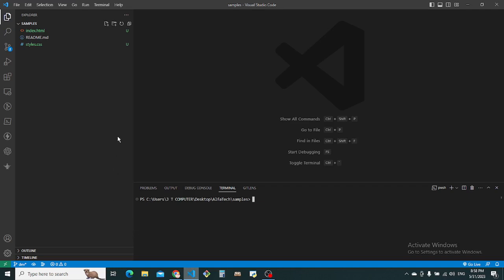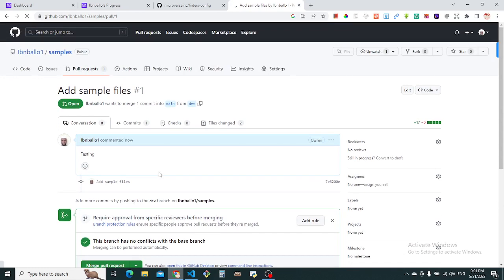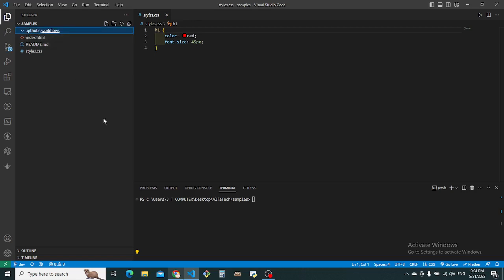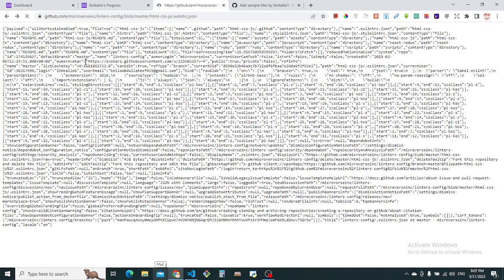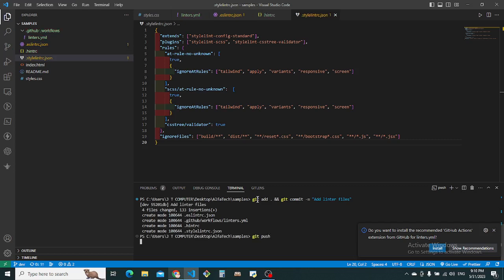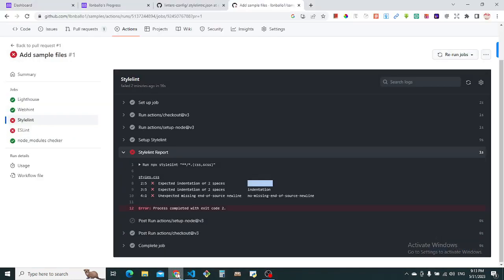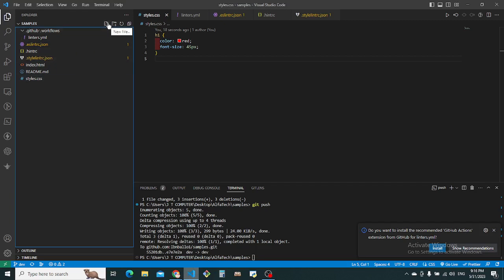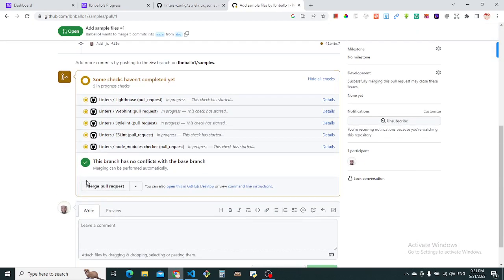A Practical Guide to Setting Up a Linter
In this enlightening video, A Practical Guide to Setting Up a Linter, we delve into the world of linters and unlock the secrets to achieving pristine code quality effortlessly. Join us as we demystify the concept of linters and guide you through the practical process of setting up a linter step by step.

First, we establish briefly a clear understanding of what a linter is and why it's an essential tool for every developer. Discover how linters analyze your code, catch potential bugs, enforce coding standards, and promote a consistent code style, leading to cleaner and more maintainable projects.

Next, we embark on a hands-on journey, showcasing the practical way of setting up a linter using Microverse's documentation. With clarity and precision, we guide you through each step, empowering you to seamlessly integrate a linter into your development workflow. From configuring the linter to suit your project's specific needs to customizing the rules and settings, we've got you covered.

Don't miss this opportunity to enhance your code quality and streamline your development process. Watch our video now and unlock the power of linters to master code quality like never before. Your future self will thank you!